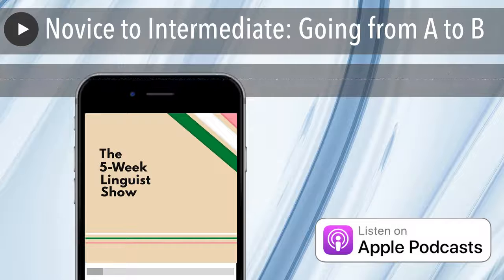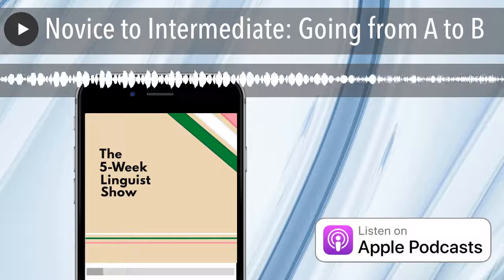Novice to Intermediate: Going from A to B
How to move from words to making your own sentences.

Welcome to the Five-Week Linguist Show! Today, we will discuss how to move from Novice A to Intermediate B in terms of your language fluency, improving your language fluency, and the tools you can utilize.

(00:47) – Quick Review of the Path to Fluency

(01:34) – “A task is just something we do in a language.”

(02:04) – Tasks’ Linguistic Designations

(02:47) – Novice Level: Start with nothing

(02:56) – Intermediate Level: Choppy phrases and sentences

(03:11) – Advanced Level: Refined and stronger paragraphs

(04:14) – Use of Speech Bubble

(04:54) – Weak Languages

(05:41) – How to improve your fluency?

(05:56) – The quickest way to improve

(06:59) – Using Language for Travel

(08:43) – Vocabulary Columns

(09:40) – Gold List Method

(10:31) – The Pimsleur App

(11:28) – “Teachers are super sympathetic.”

(12:17) – Acquiring language

(12:38) – Accelerating the acquisition process

(13:09) – Moving quickly between levels

(14:15) – Meeting with the tutors

For more resources on learning and teaching languages, to get on our mailing list, or to get the workbook for this course, be sure to visit RealLifeLanguage.com/reallifelanguageblog. If you are listening to this episode, don’t forget to subscribe and leave us a rating.

Want to go from novice to intermediate, intermediate to advanced and beyond? Hit all of your linguistic goals in any language

Learning a New Language: How Long Does It Take?